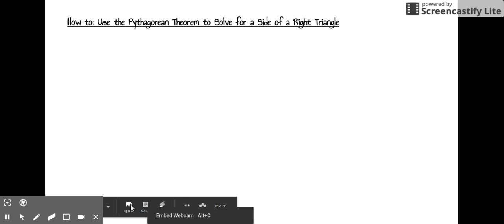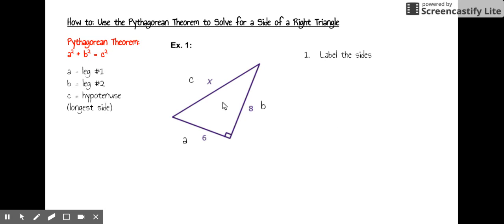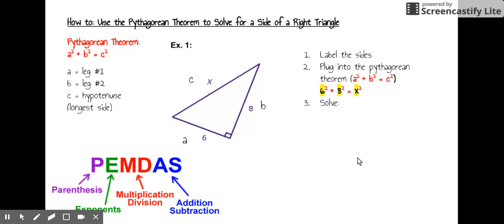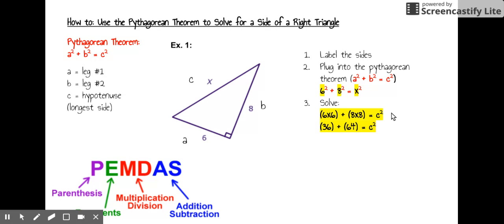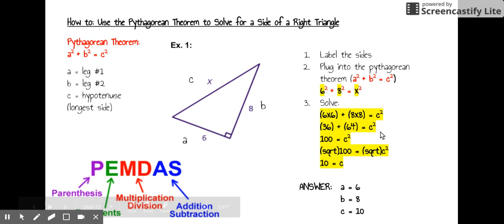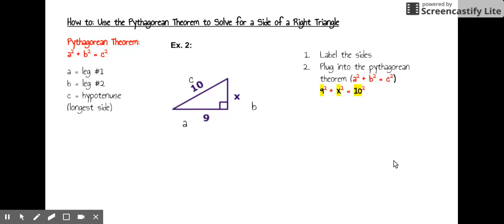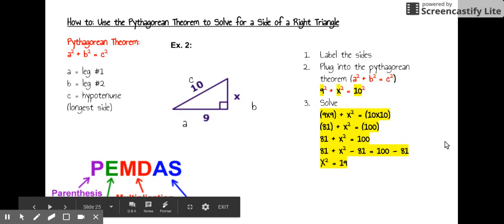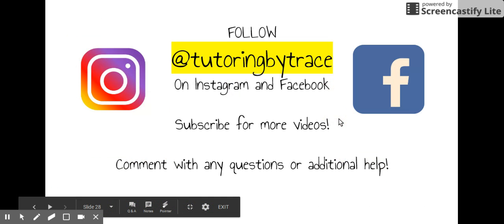Using the Pythagorean Theorem - Tutoring by Trace